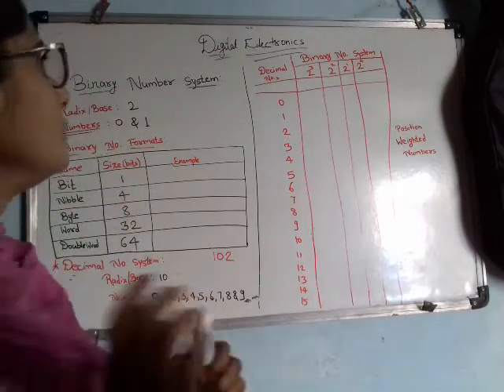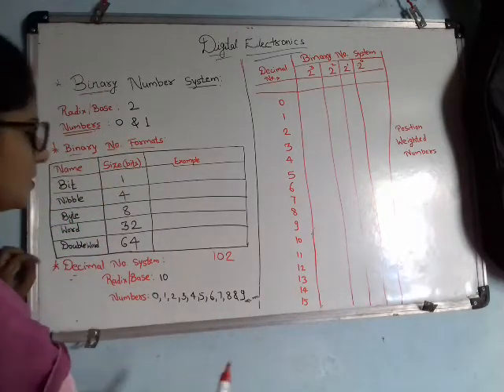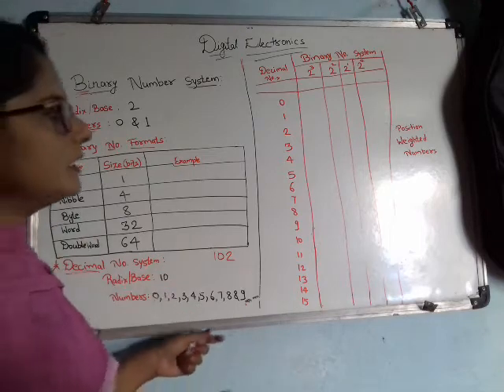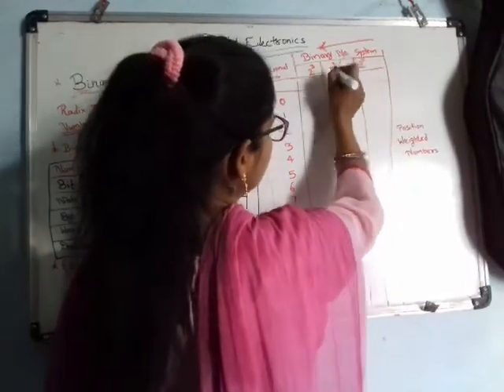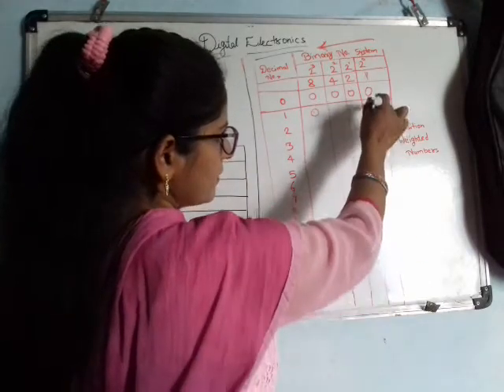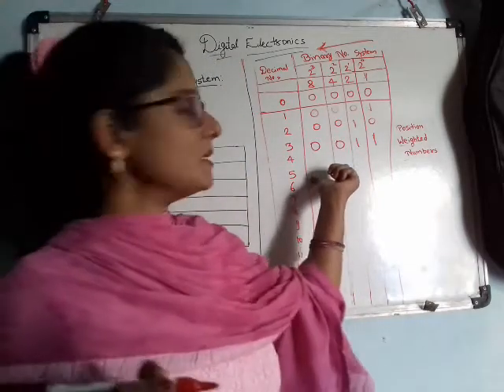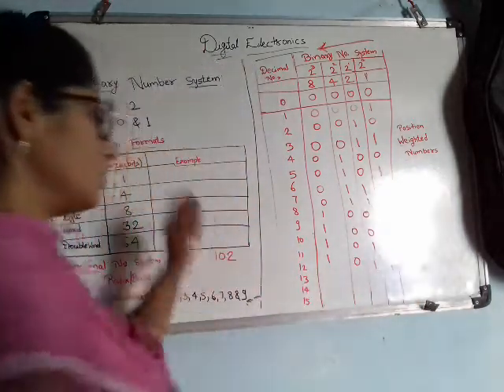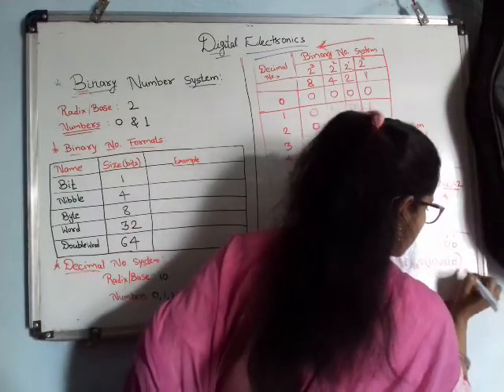Binary number system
This video consist of basic introduction of binary no. system.